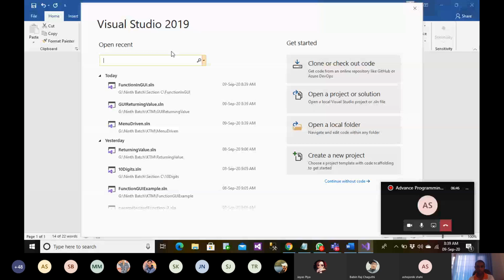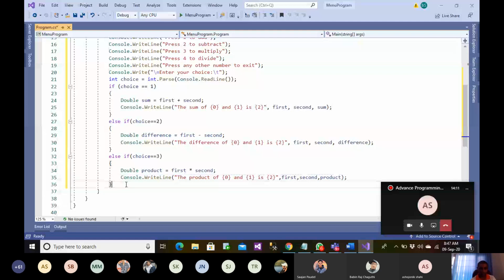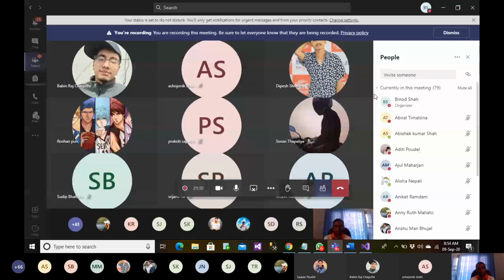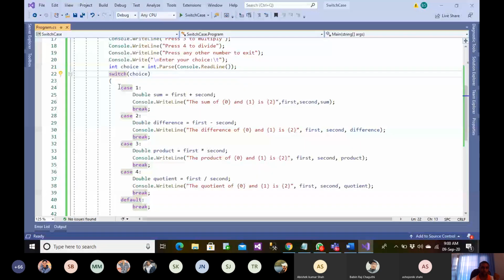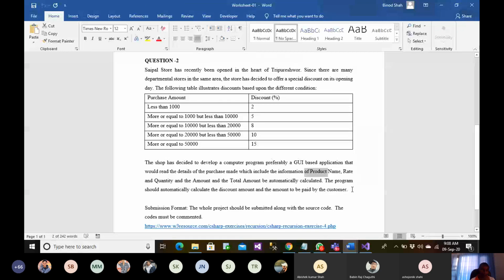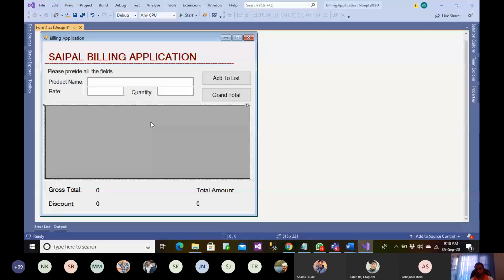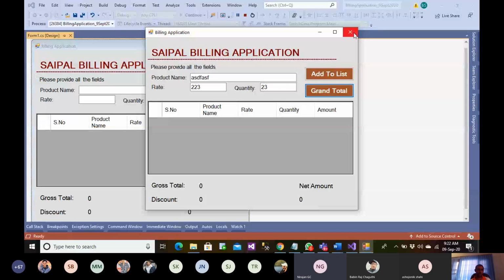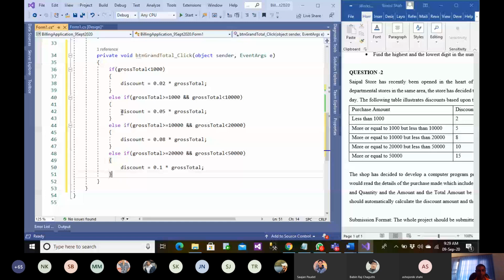Advanced Programming | 2020-09-09 |Binod Shah